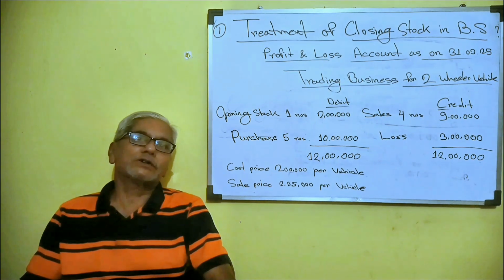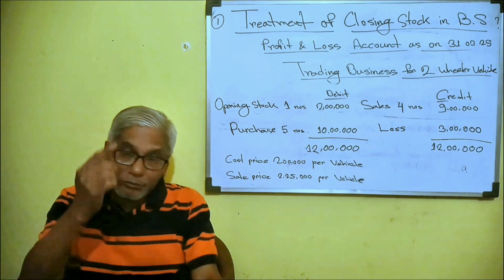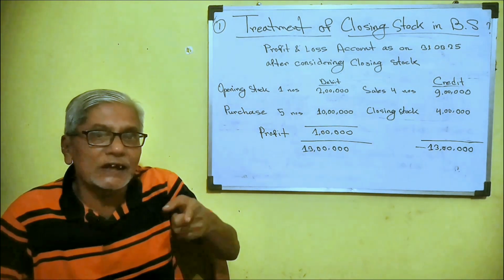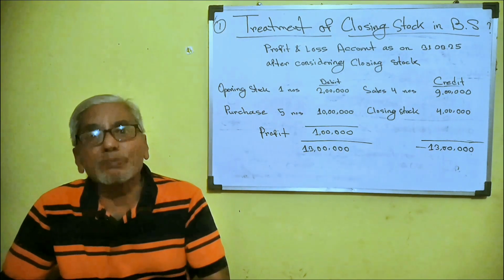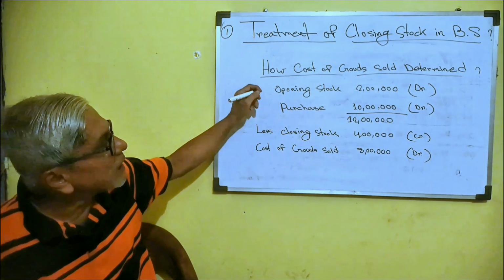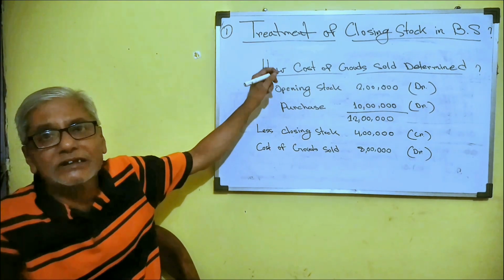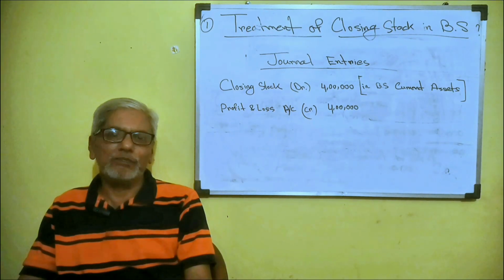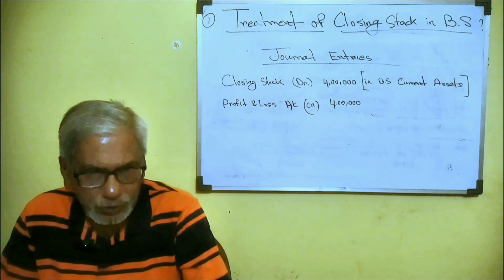Treatment of Closing Stock | Balance Sheet | Interview Q&A